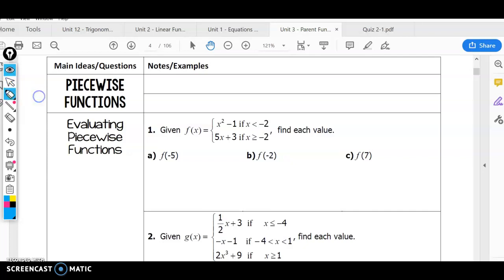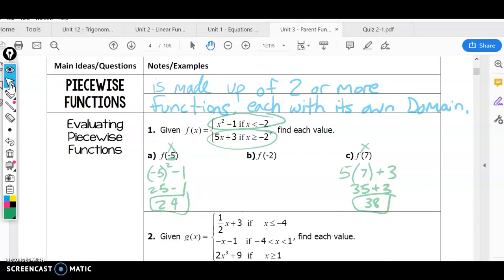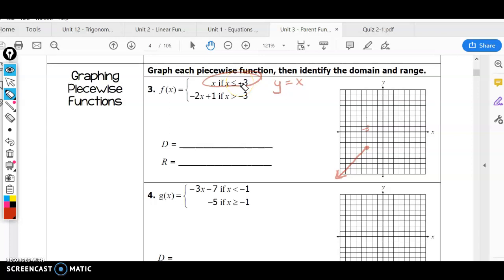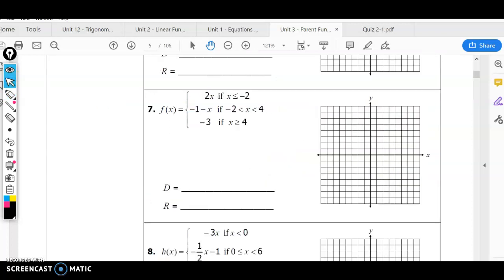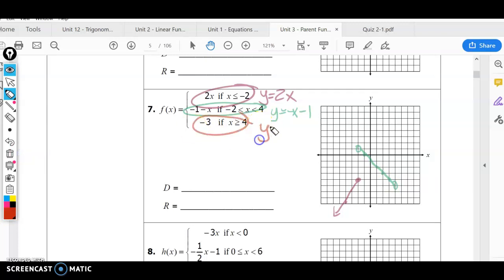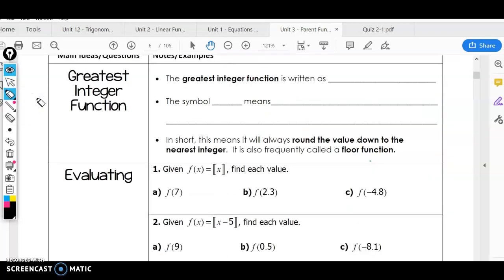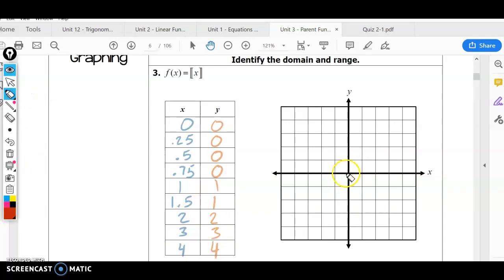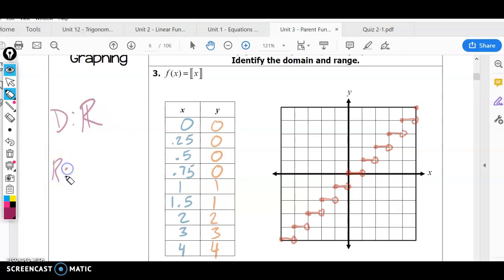WSQ Greatest Integer Functions